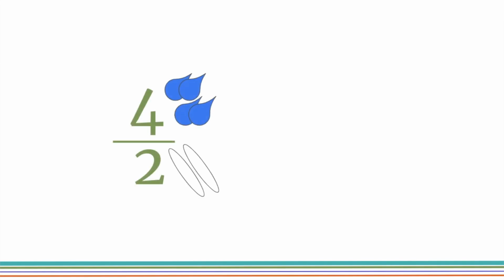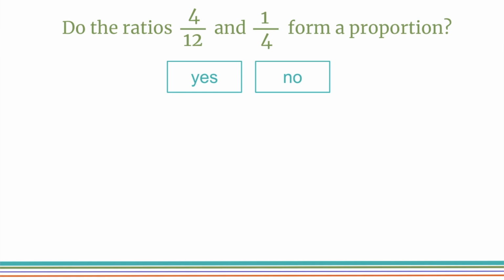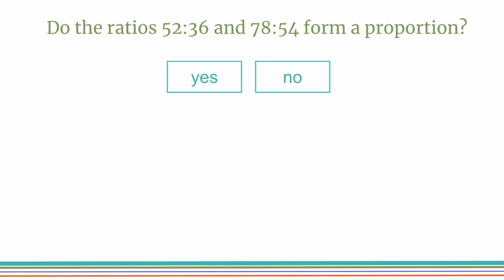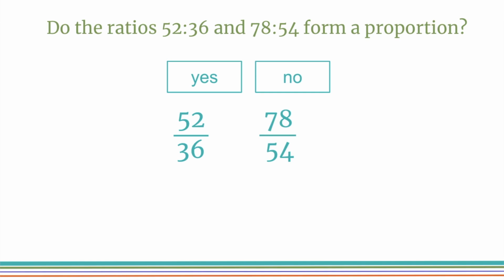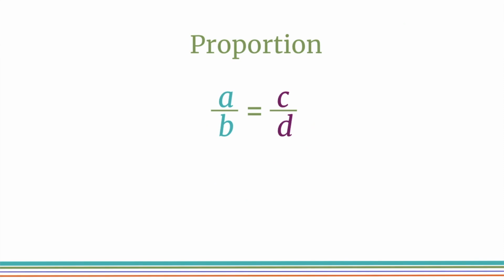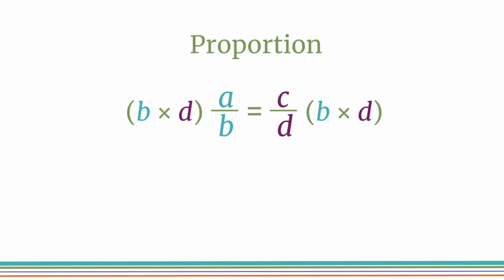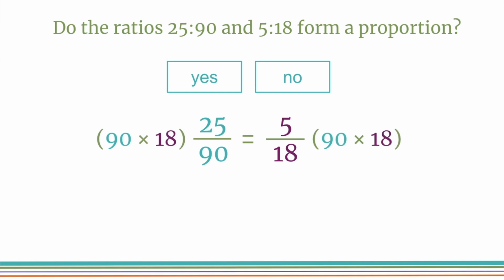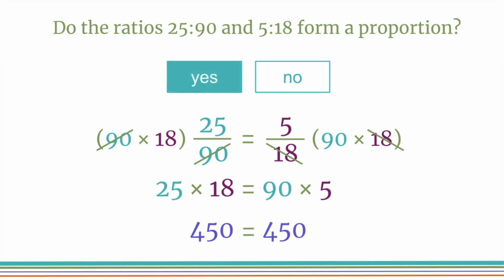1 2 IXL Do the ratios form a proportion 7th grade math